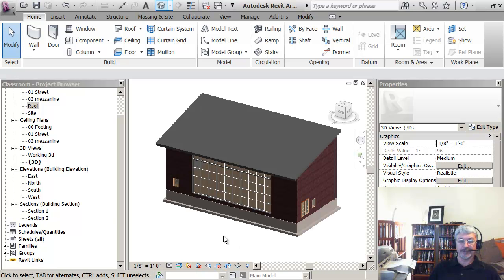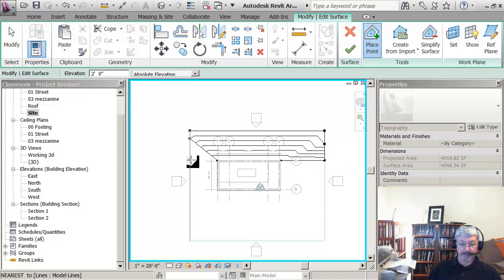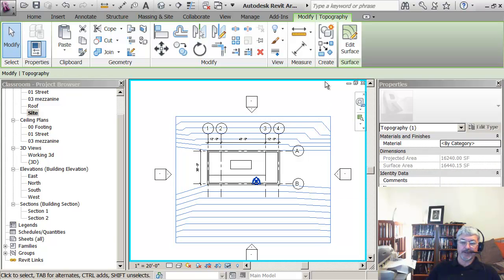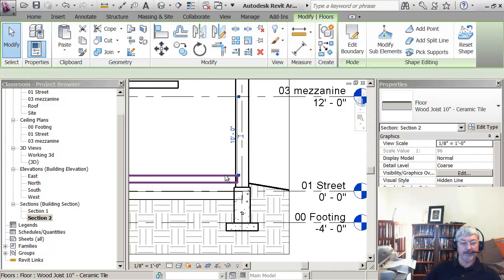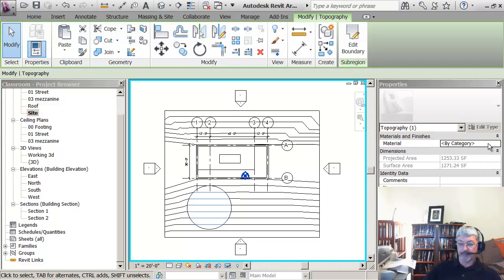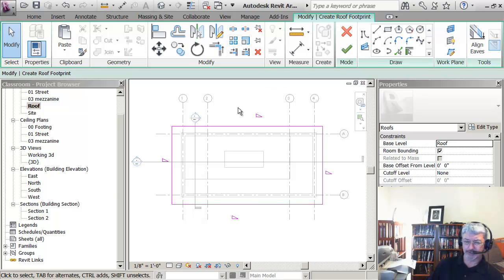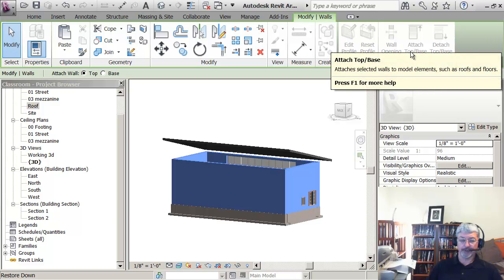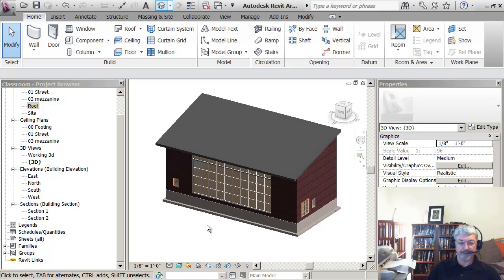12_add_topography.mp4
Add topography.